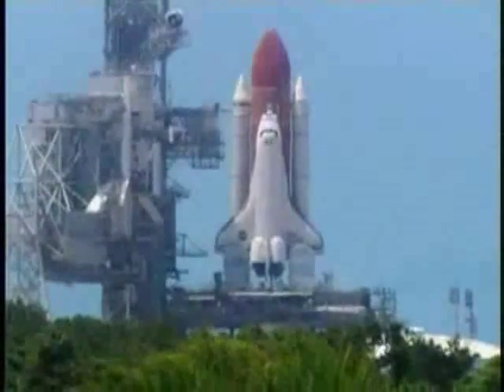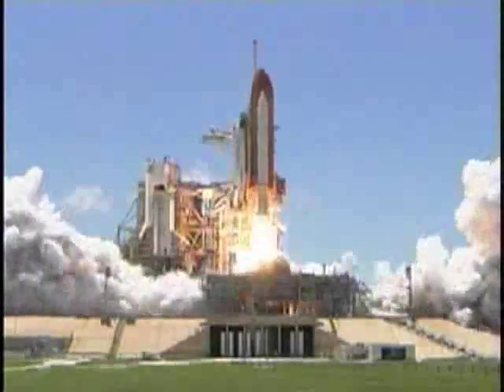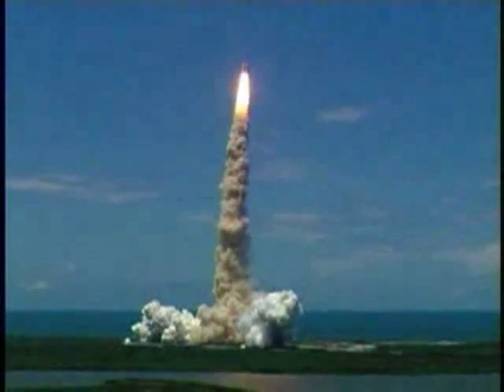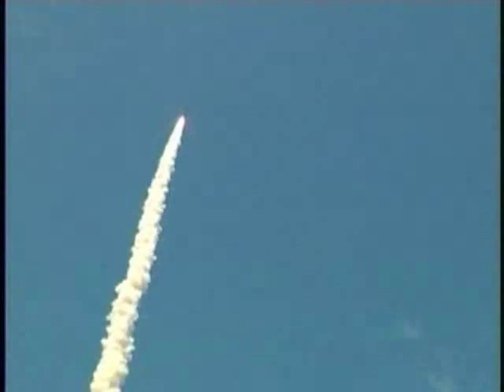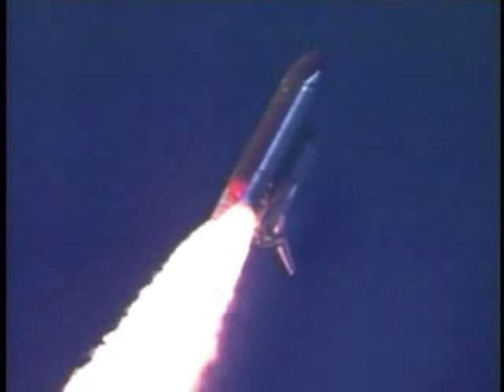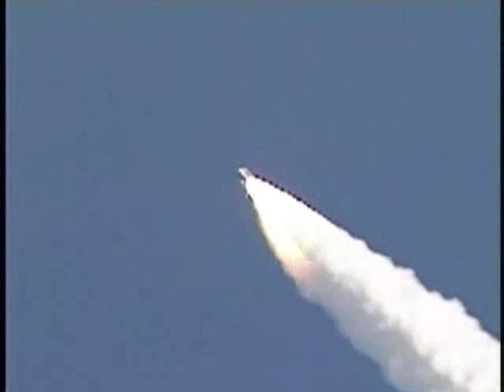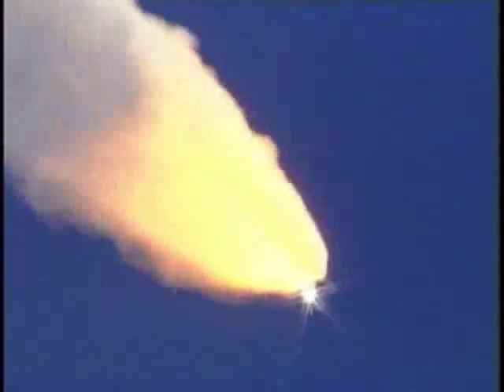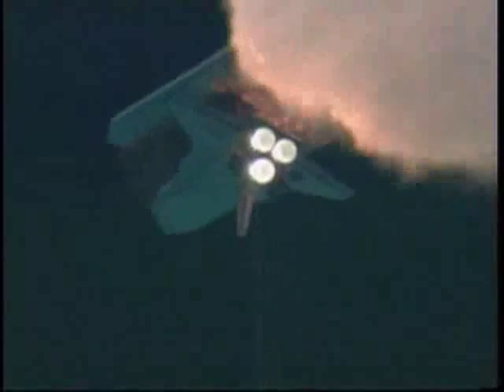Launch Space Shuttle Discovery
gli ultimi istanti e il volo verso l'orbita dello Space Shuttle Discovery (dopo Columbia,Challenger e prima del lancio degli space shuttle Atlantis ed Endeavour). per la missione STS-114 e per il futuro della NASA.Percorse esattamente 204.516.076 km in orbita in 310 giorni.(alla velocità di circa 27.000km/h (mach 22.5)
dati  OV-103 Discovery
voli:35
equipaggio e passeggeri:220
satelliti messi in orbita :31